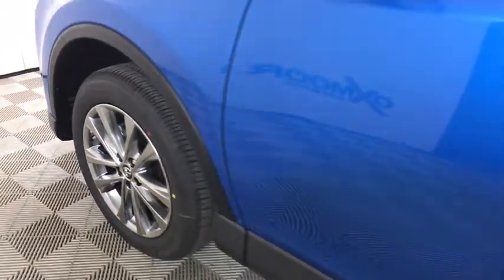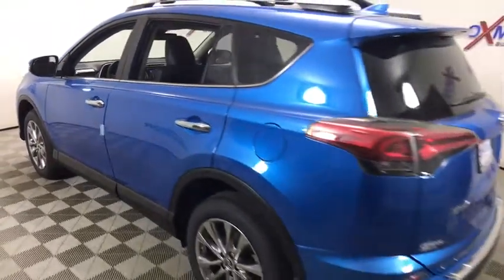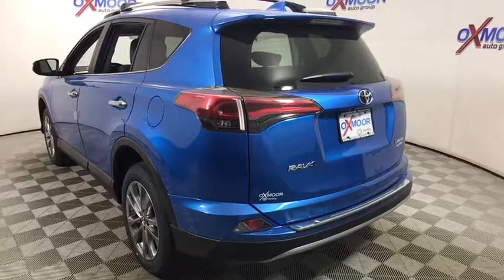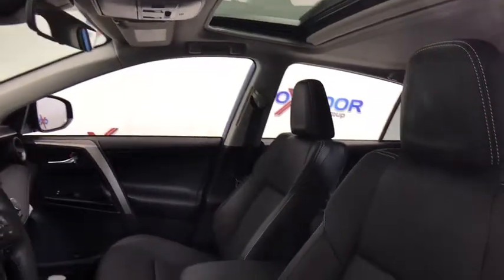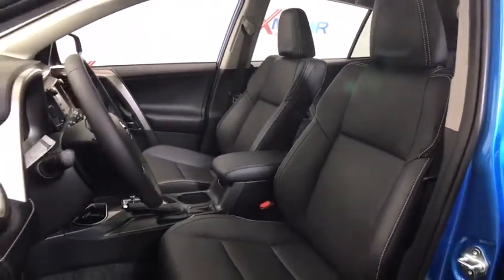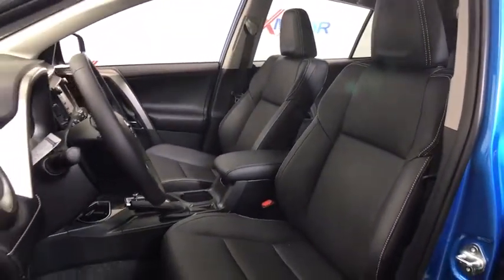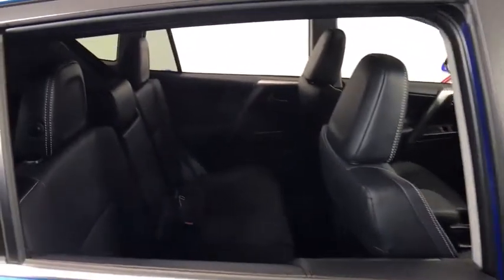2018 Toyota RAV4 Louisville, Lexington, Elizabethtown, KY New Albany, IN Jeffersonville, IN T44759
Electric Storm Blue N 2018 Toyota RAV4 available at Oxmoor Toyota in Louisville, Kentucky. Servicing the Lexington, Elizabethtown, KY New Albany, IN Jeffersonville, IN area.

Oxmoor Toyota
8003 Shelbyville Rd

Factory MSRP: $36,918 2018 Toyota RAV4 Limited Electric Storm Blue Advanced Technology Package: Bird's Eye View Camera with Perimeter Scan, Front and Rear Parking Sonar, Entune Premium JBL Audio with Integrated Navigation and App Suite - includes the Entune Multimedia Bundle (7 in. High Resolution Touch-screen with Split Screen Display, AM/FM, 11 JBL GreenEdge Speakers including Subwoofer, Auxiliary Audio Jack, USB 2.0 Port with iPod Connectivity and Control, Advanced Voice Recognition, Hands-free Phone Capability, Phone Book Access and Music Streaming via Bluetooth Wireless Technology), Siri Eyes Free, Entune App Suite, HD Radio(TM), HD Radio(TM) Predictive Traffic and Doppler Weather Overlay, AM/FM Cache Radio, SiriusXM Satellite Radio with 3-month Complimentary Sirius XM All Access Trial, and Gracenote Album Cover Art, Wheel Locks. 28/22 Highway/City MPG As part of the Toyota family, your exceptional ownership experience starts with ToyotaCare, a no cost maintenance plan with 24-hour roadside assistance.The ToyotaCare plan covers normal factory scheduled service for two years or 25,000 miles, whichever comes first. 24-hour roadside assistance is also included for two years, regardless of mileage. Price includes: $750 - TMS Customer Cash. Exp. 06/04/2018